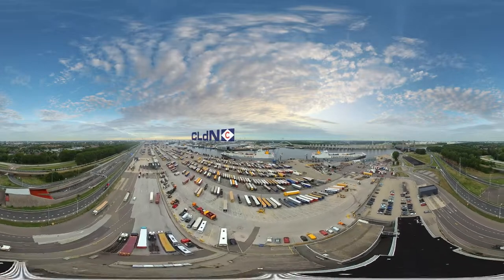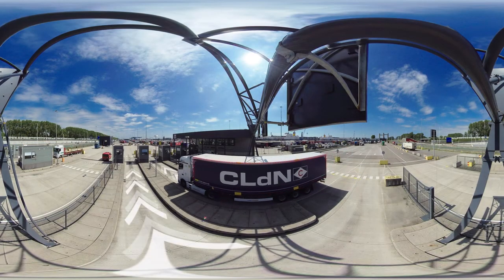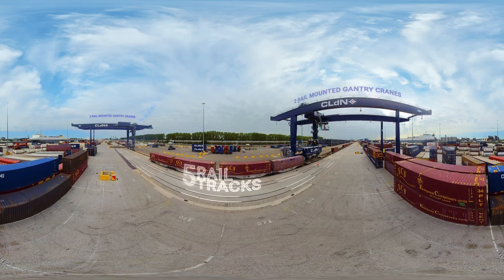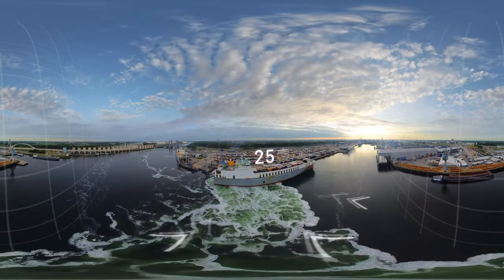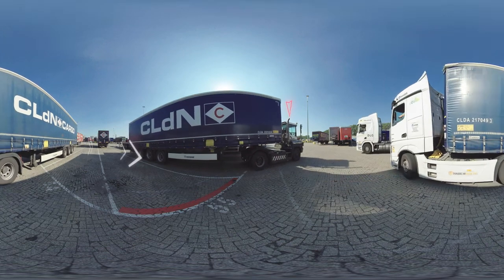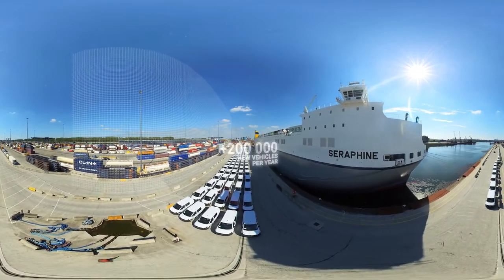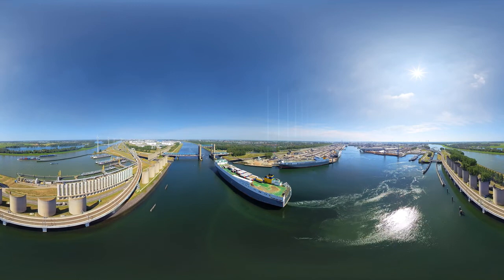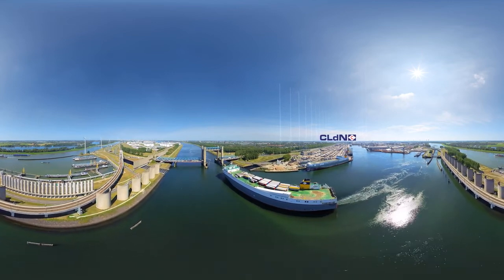CLdN 360° view of our Rotterdam terminal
Rotterdam Port CLdN Terminal overview